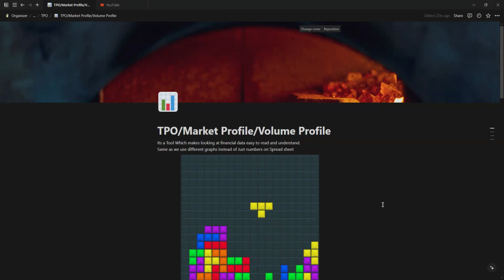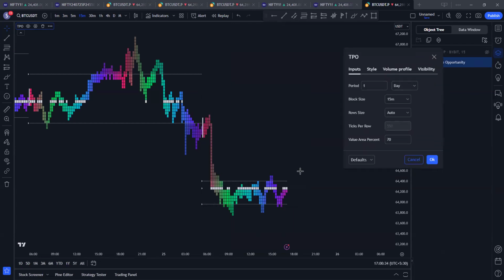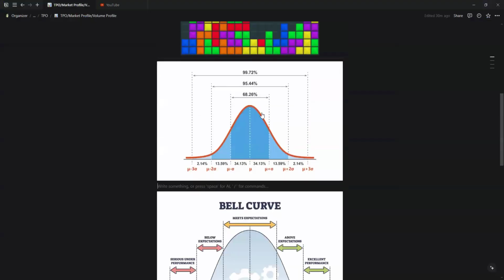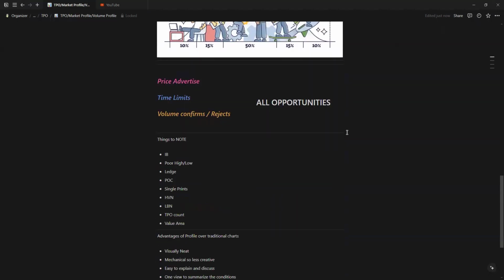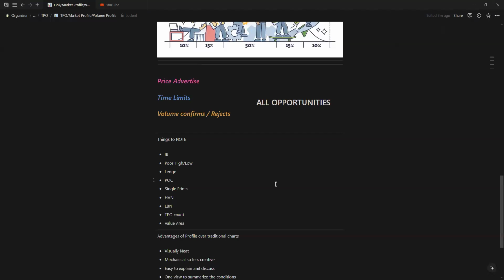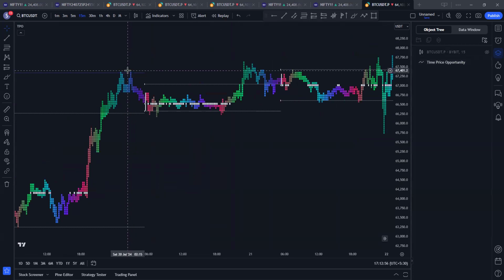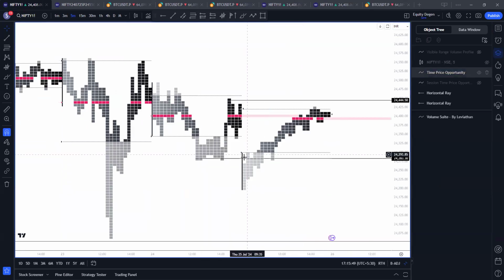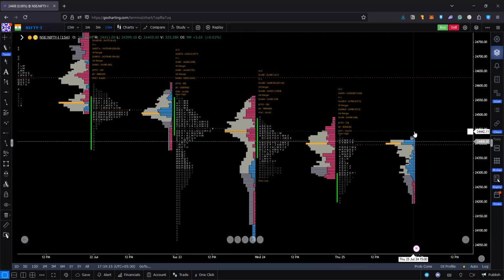Introduction to TPO | Market Profile | Volume Profile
Unlocking the Secrets of Market Profile: A Trader's Guide
In today’s video, we explore the powerful concept of Market Profile, a game-changing tool for traders looking to enhance their market analysis and decision-making skills.
What You’ll Learn:

    Introduction to Market Profile: Understand the fundamentals and how it differs from traditional charting methods.
    Key Components: Discover essential elements like the Point of Control (POC), Value Area (VA), and how they influence trading strategies.
    Interpreting Market Structure: Learn how to read price distributions and identify market trends effectively.
    Practical Applications: See real-world examples of how to apply Market Profile in your trading, especially for popular instruments like Nifty and Bank Nifty.

Why Watch?
Whether you're a seasoned trader or just starting out, this video will equip you with the knowledge and tools to leverage Market Profile for better trading outcomes. Our expert insights will help you understand market dynamics and improve your trading strategies.